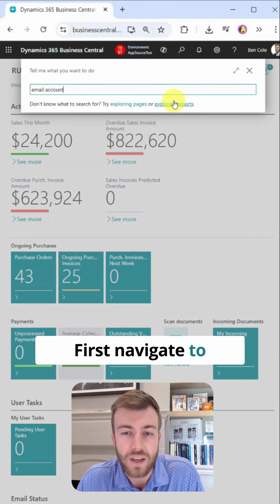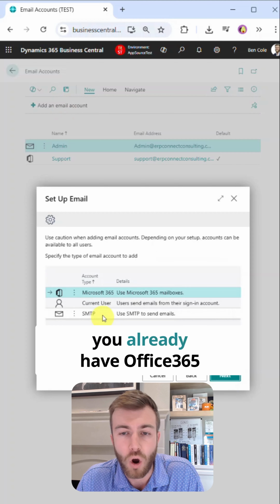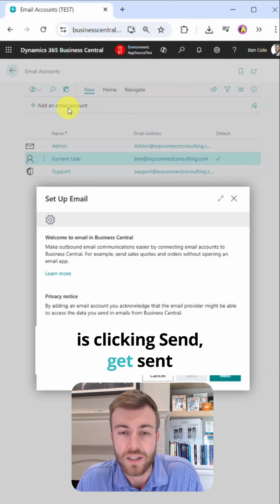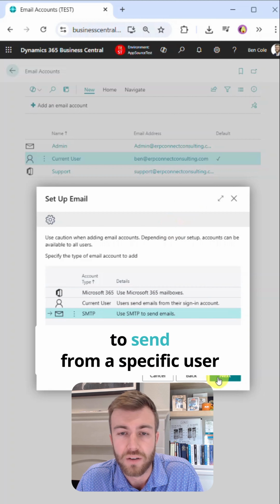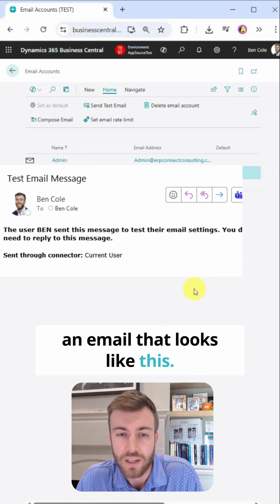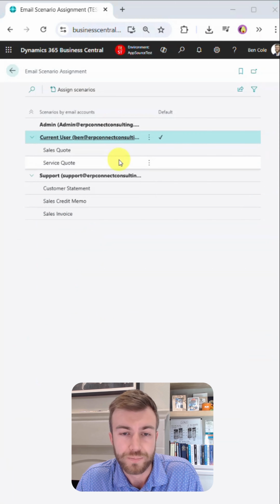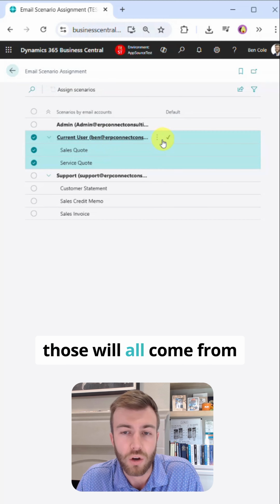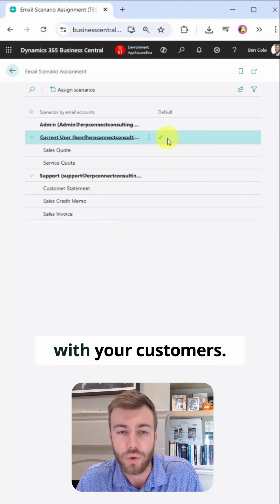BC Tip #8 - Email Setup and Scenarios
🔍Business Central Tip of the Week | Email Setup and Scenarios

My Monday inbox just filed for overtime, and its only 10am.

So why not show you how to send a few more emails with this Business Central Tip of the Week - Episode 8

𝗦𝗲𝘁𝘁𝗶𝗻𝗴 𝘂𝗽 𝗘𝗺𝗮𝗶𝗹 𝗔𝗰𝗰𝗼𝘂𝗻𝘁𝘀 + 𝗘𝗺𝗮𝗶𝗹 𝗦𝗰𝗲𝗻𝗮𝗿𝗶𝗼𝘀

✅ Navigate to Email Accounts
✅ Choose your sending method:

 • Current User – Emails come from whoever clicks send
 • SMTP – More setup, but allows fixed or user-based sending

✅ Send a test email to confirm configuration
✅ Search for Email Scenario Assignments to customize rules:

 • Invoices & Statements → From shared mailbox

🧠 Notes to keep in mind:

1️⃣ If no scenario exists, BC uses the default profile
2️⃣ If no scenario is assigned, BC uses the default profile
3️⃣ Adds flexibility for customer and vendor communication

This is a game-changer for keeping your emails consistent and professional!

Have a favorite tip? Drop it in the comments to be featured in a future episode!

Make it a great week!